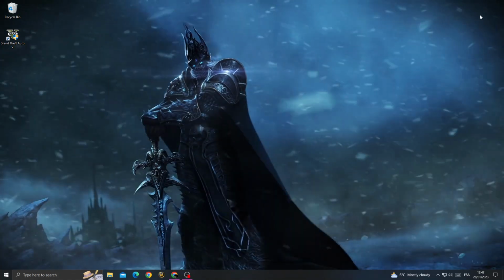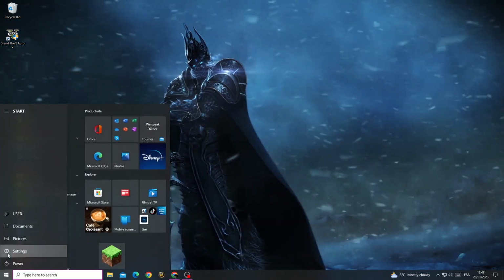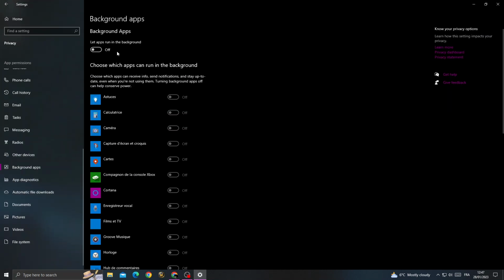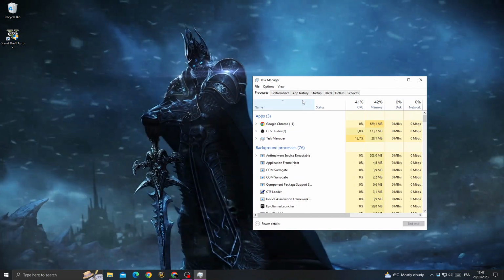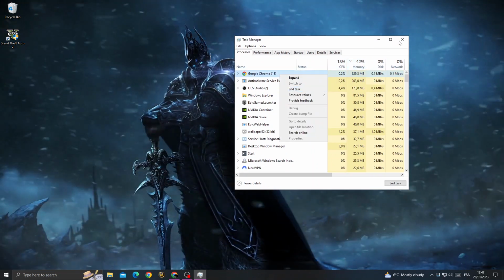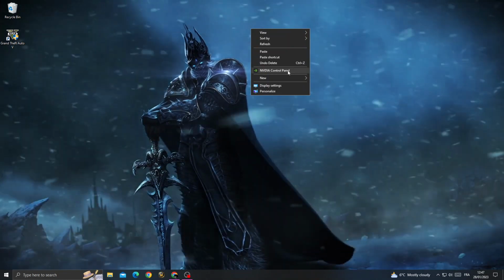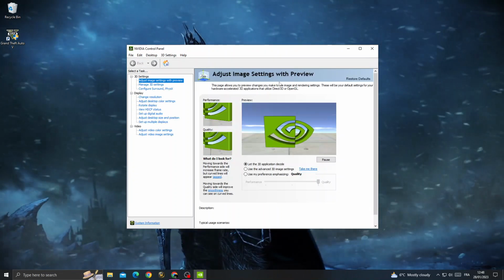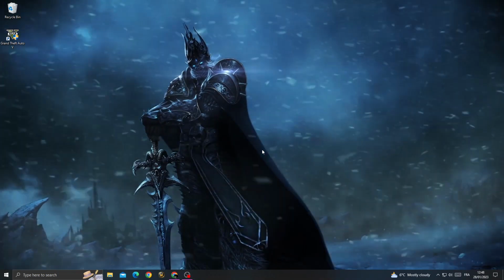GTA V Crash Fix| Gta 5 Crashing Randomly FIXED | Crash on startup| code 152 server Fix|100% Working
in this video we discuss :